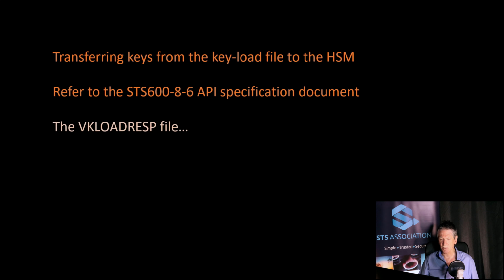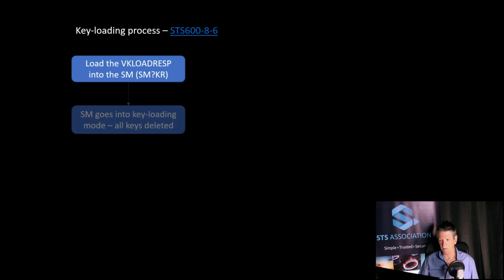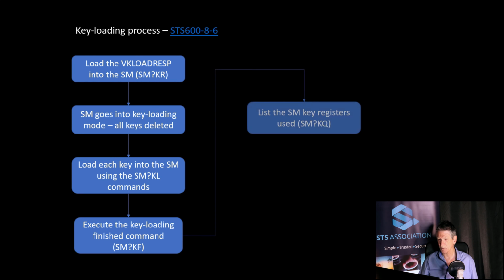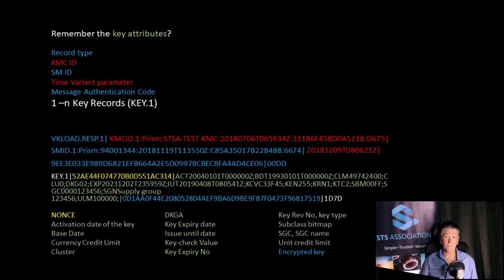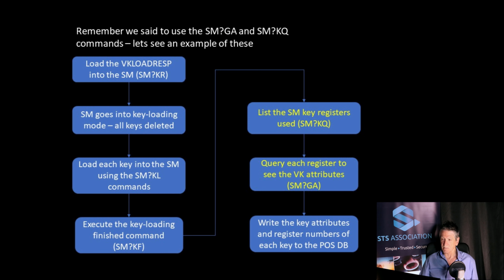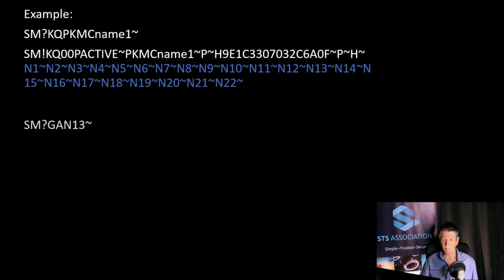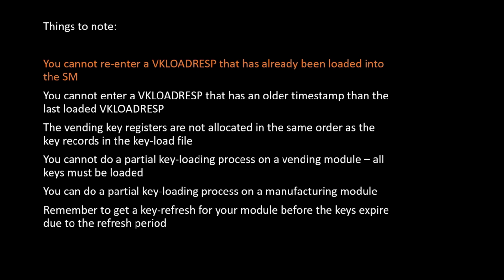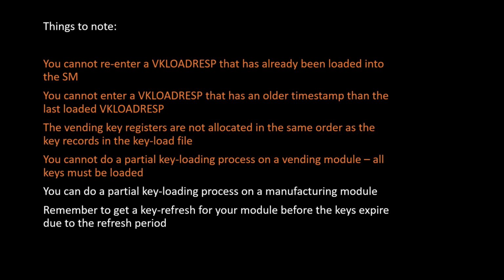STS Technical | Video 5: KEY LOADING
How keys are loaded into a security module once received from the KMC